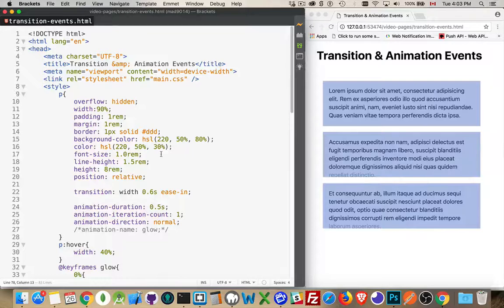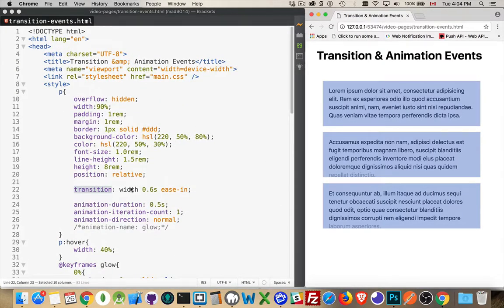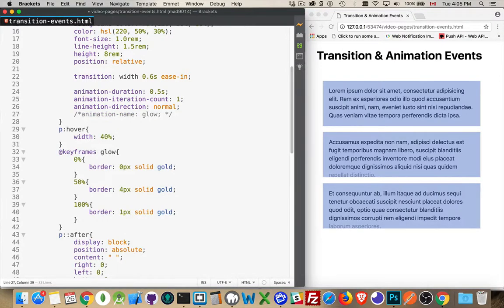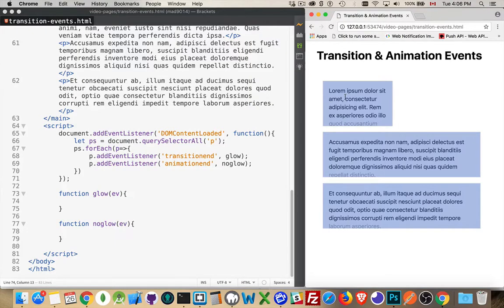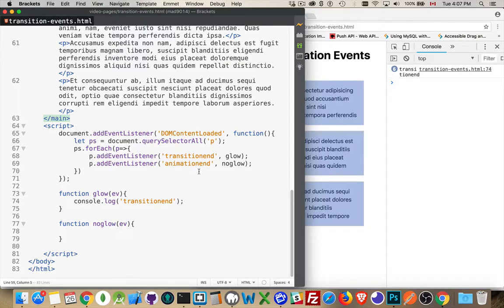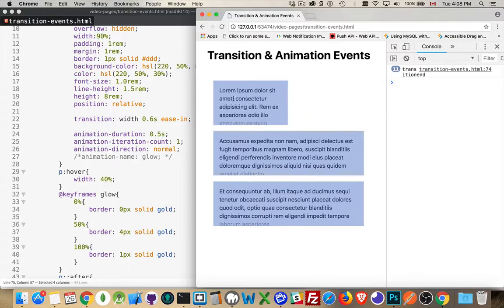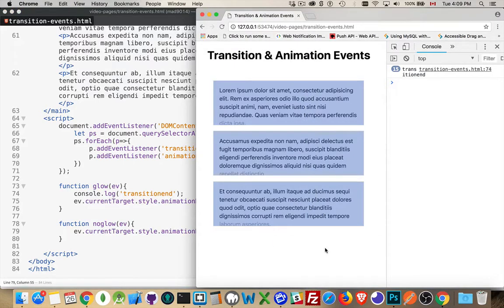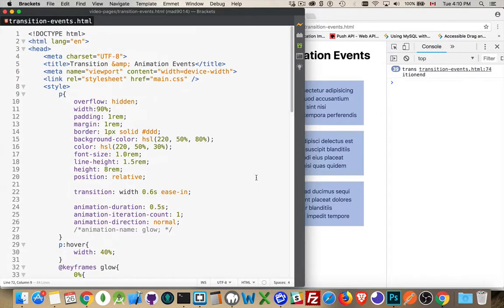Using the TransitionEnd and AnimationEnd Events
There are JavaScript Events for working with CSS transitions and CSS animations. We can actually hook into the end of transitions or animations to make things happen on our web pages.